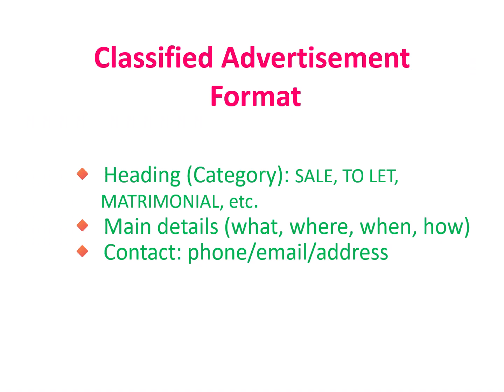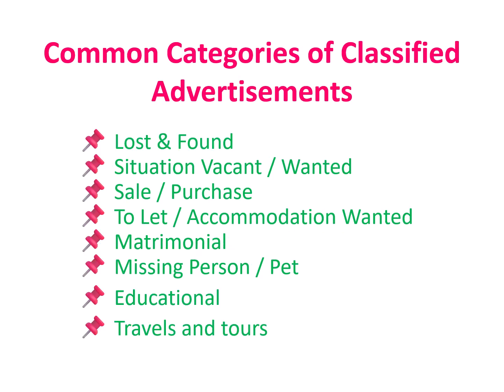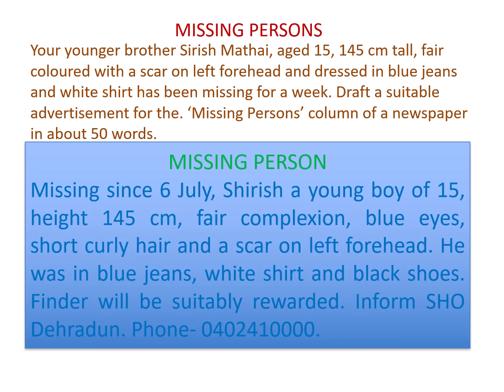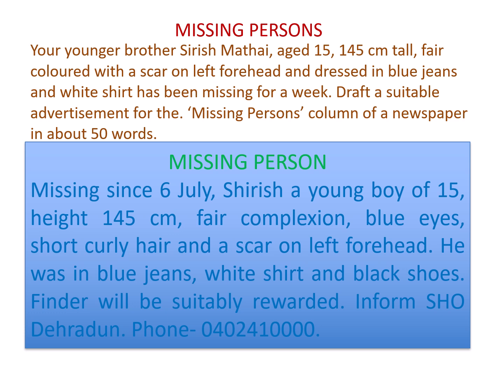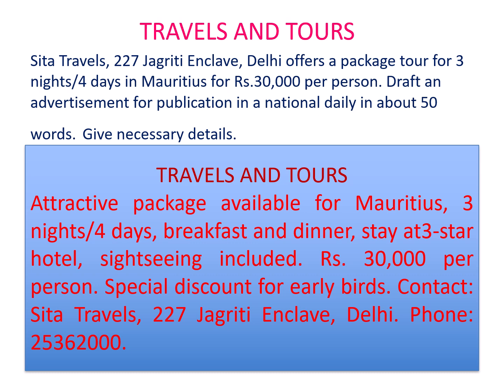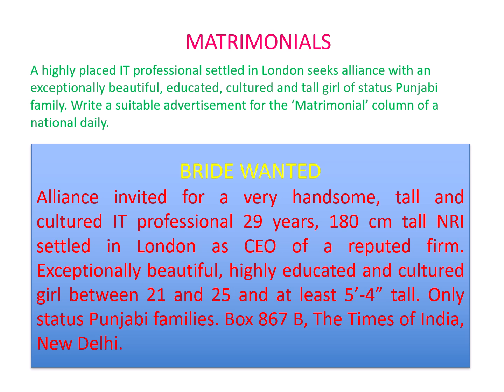"Classified & Display Advertisements | Class 11 English | Format, Examples, Tips & Tricks!"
📢 Master Classified & Display Advertisements | CBSE Class 11 English Writing Skills

In this video, I cover everything you need to know about Classified and Display Advertisements for Class 11 English students. Whether you're preparing for your CBSE exams, looking to improve your writing skills, or need exam-oriented tips and formats, this lesson has you covered!

👉 What’s inside:

Difference between Classified and Display Ads

Types of Classified Ads: For Sale, Situation Vacant, Lost & Found, Matrimonial, etc.

Format and Layout for both types

Sample Questions and Model Answers

🎯 Perfect for Class 11 Students, English Teachers, and CBSE Board Exam Preparation.